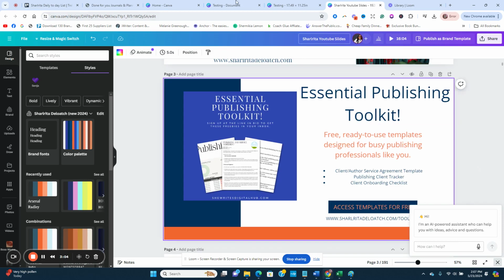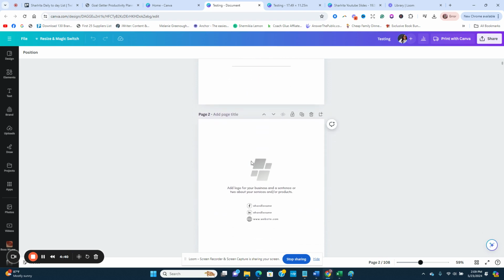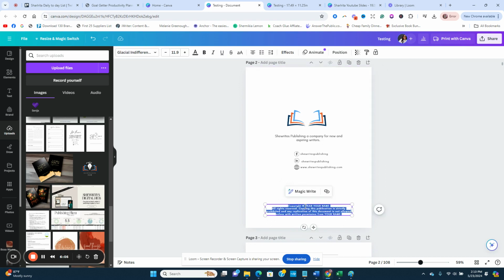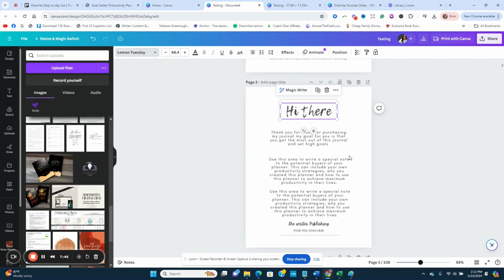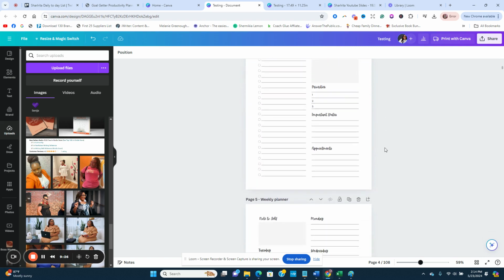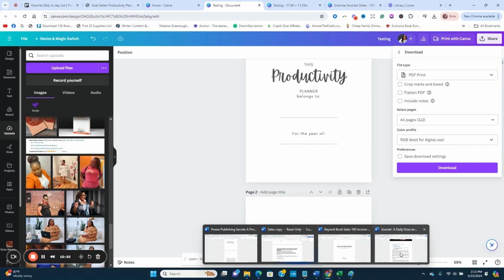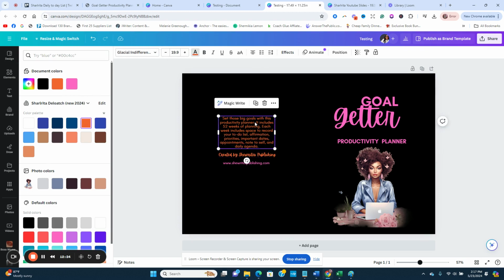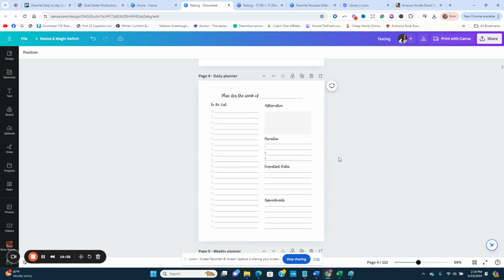Create a Journal for Your Brand in 10 Minutes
Learn how to build your brand's journal in just 10 minutes with this easy tutorial. Create a unique and personalized journal to enhance your brand identity and connect with your audience.

00:00 Introduction
03:04 Choosing a Template
07:38 Customizing the Inside Pages
10:36 Exporting and Printing

✉️Join my FREE Newsletter. Elevate your Digital Publishing Business Daily

Sharlrita Deloatch